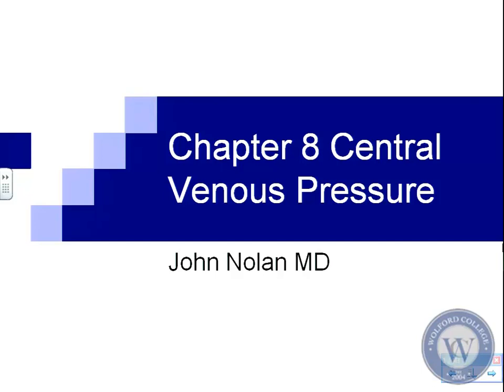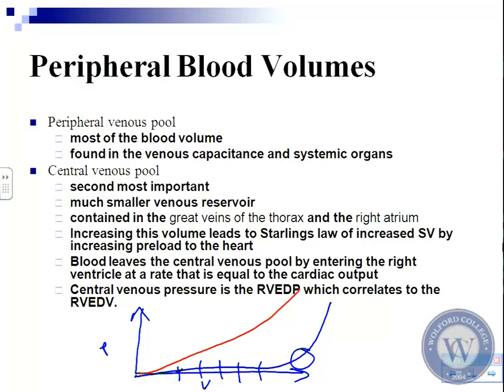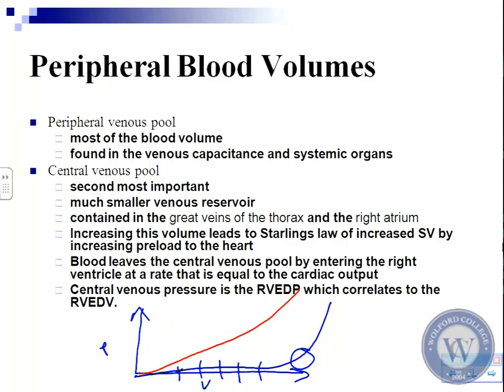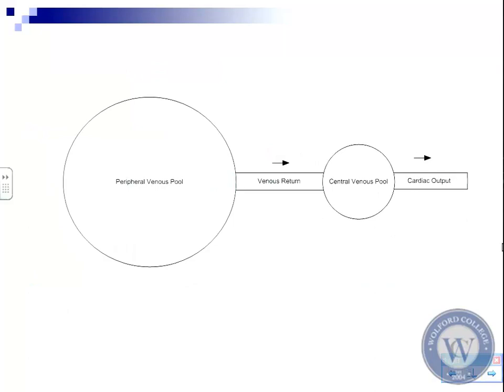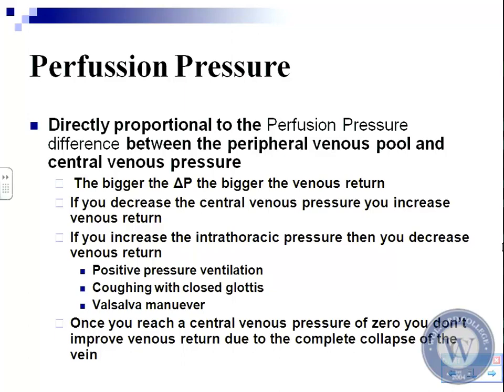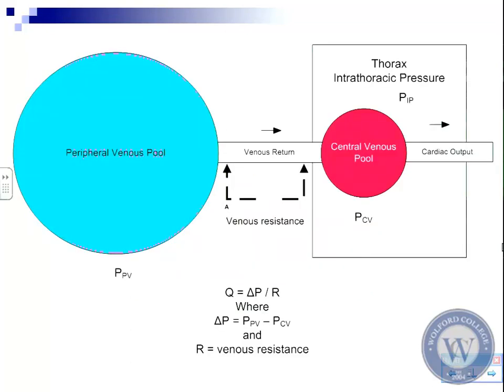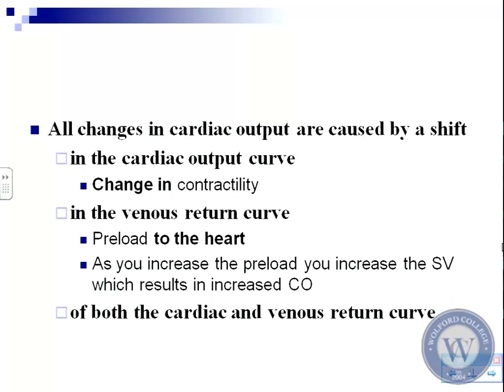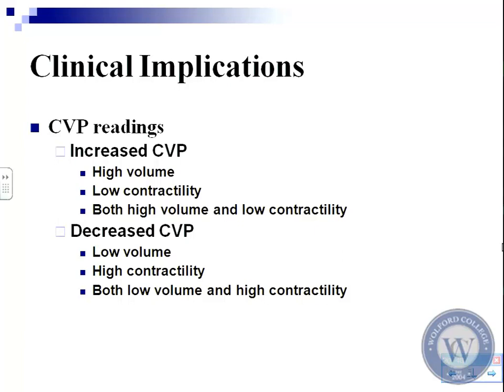Lect 12 Central venous pressure